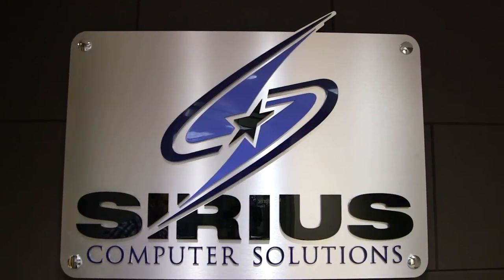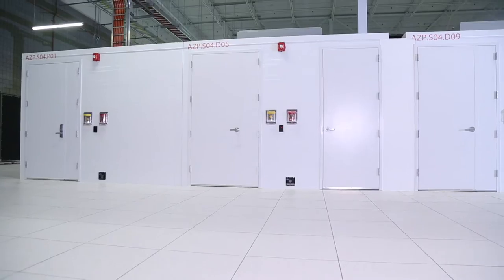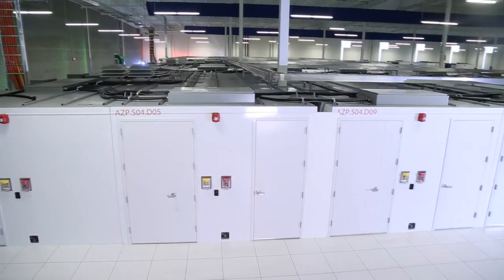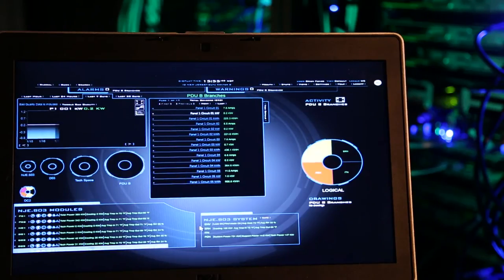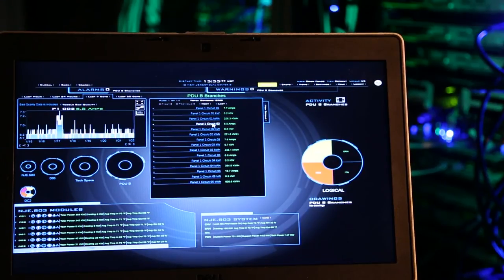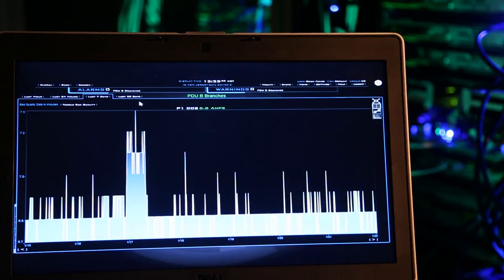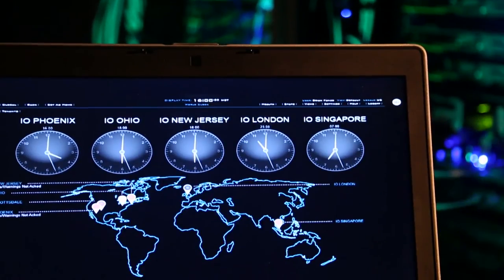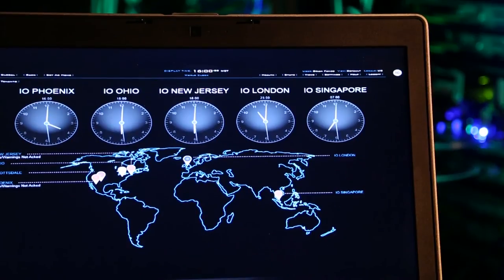Sirius Computer Solutions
With the right people and the right partners, Sirius focuses on solutions to help IT professionals cut costs, increase reliability, ease the burden of management, maximize flexibility, mitigate risk and improve service. Jay Johnson, vice president of managed services, explains why Sirius turned to IO. "For us, the difference is the transparency that IO provides us," he says. "That's unique in the industry. We get visibility into how the data center is performing. We can see what's going on."